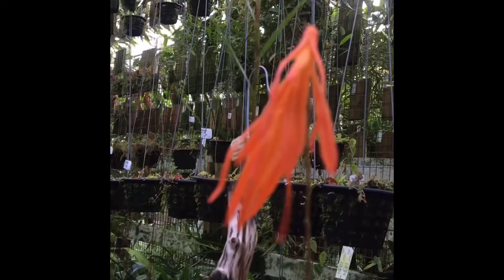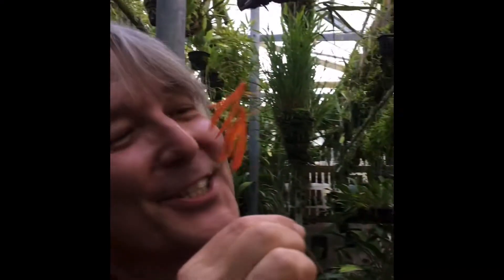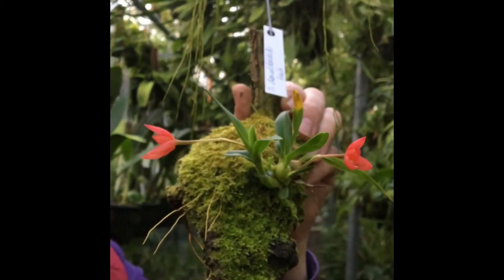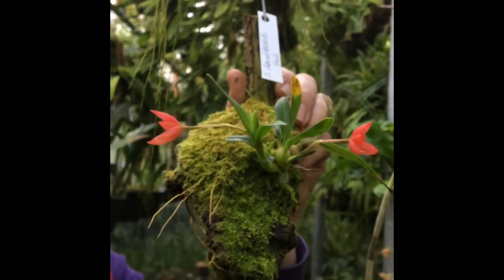Specimens from My Collection